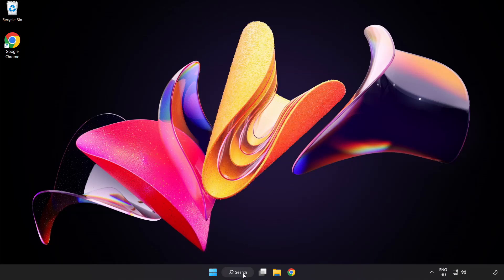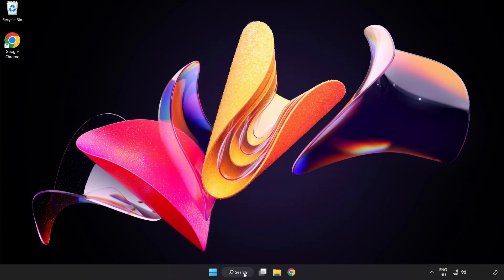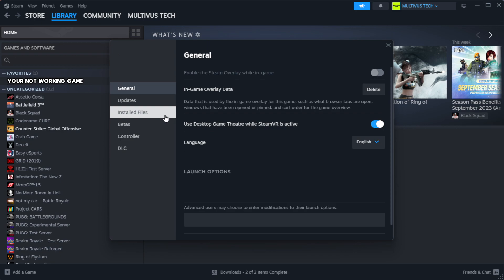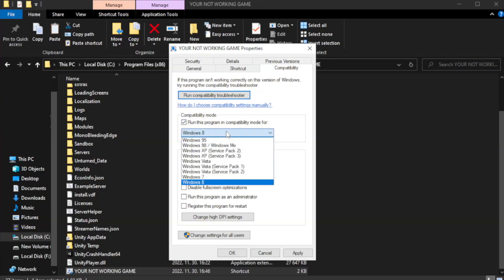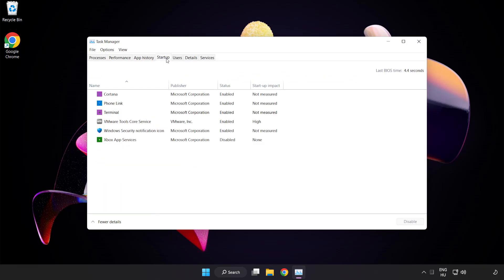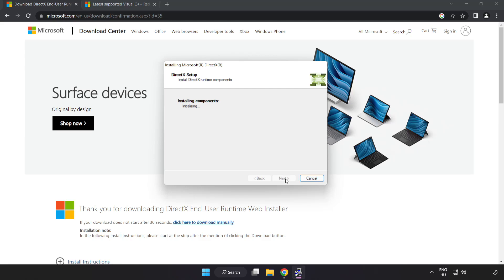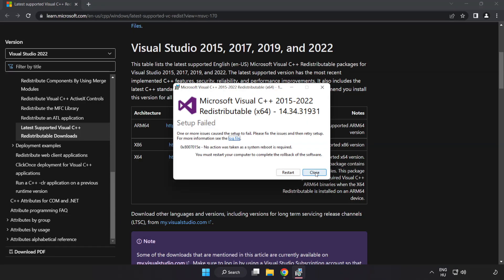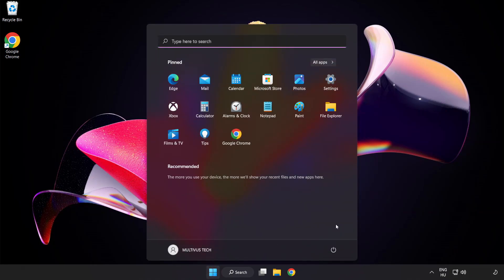How to FIX Assassin’s Creed Rogue Black Screen!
I'm going to show How to FIX Assassin’s Creed Rogue Black Screen Issue!